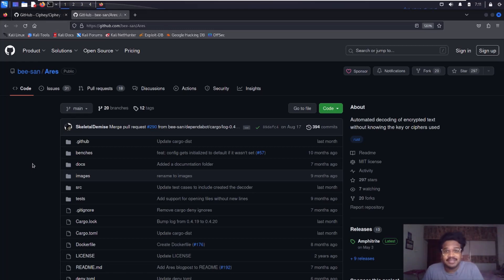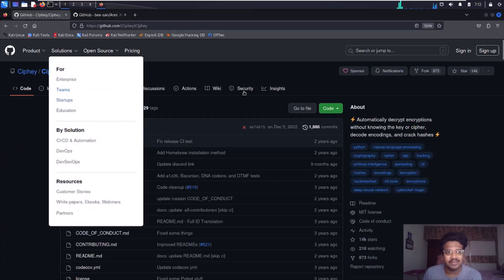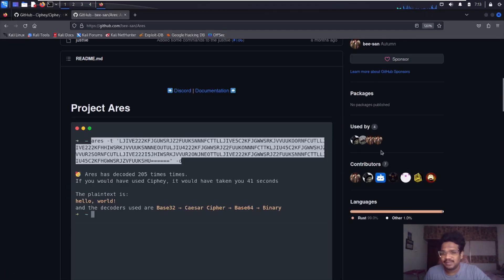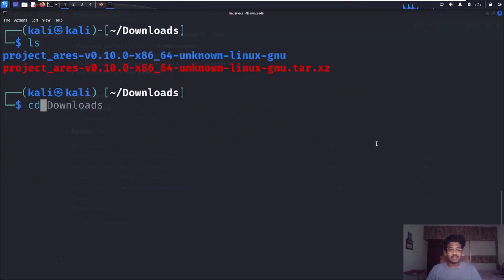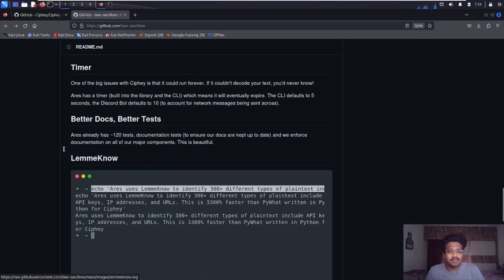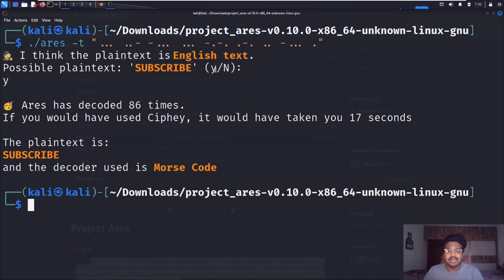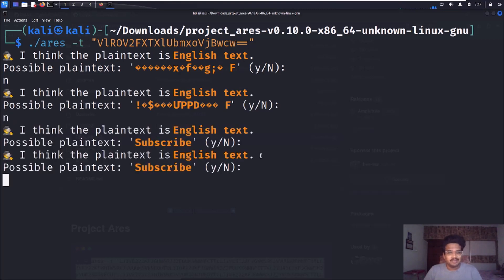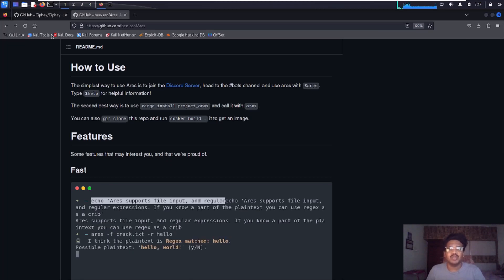Ares: Automated Cipher decrypting tool.